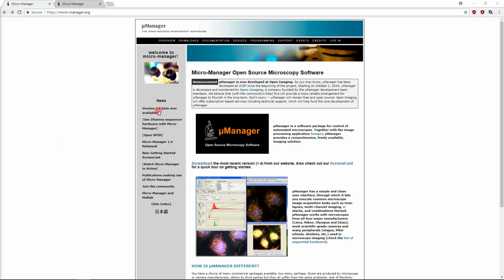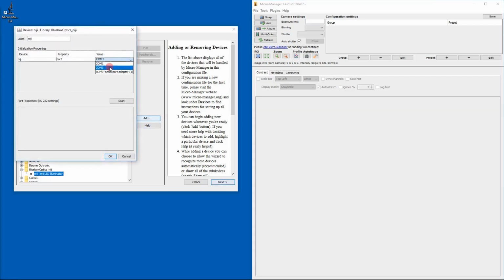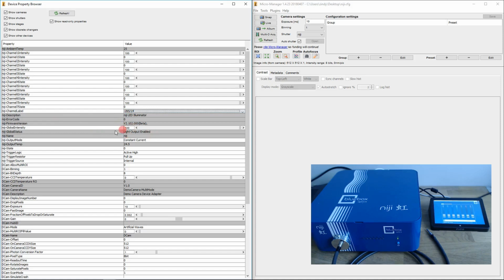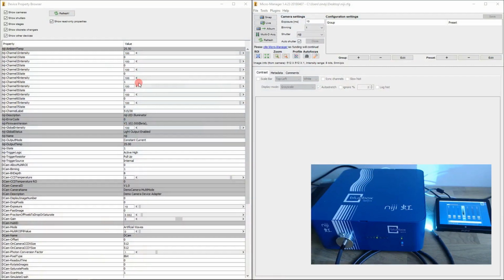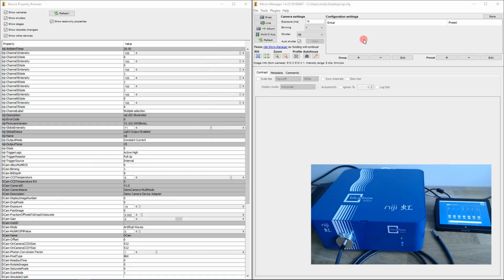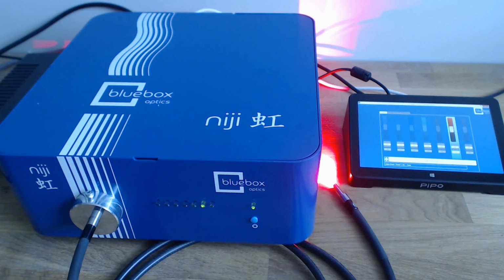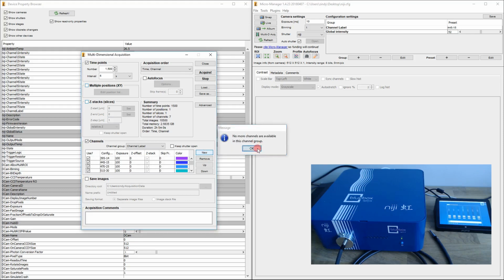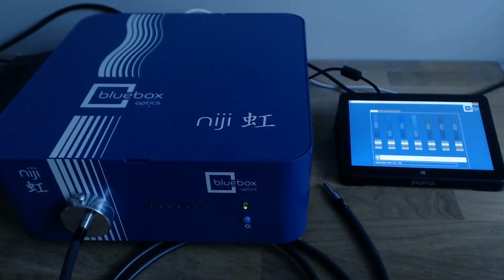Using the niji with Micromanager April 2018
This is a short tutorial on using the Bluebox Optics niji with Micromanager.